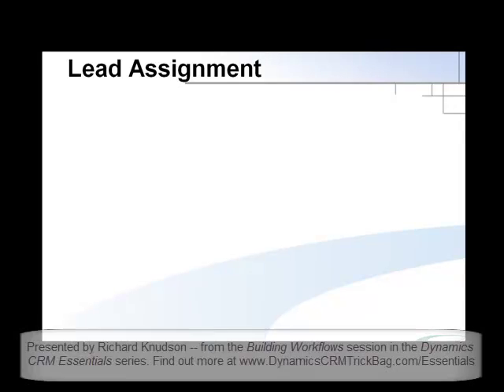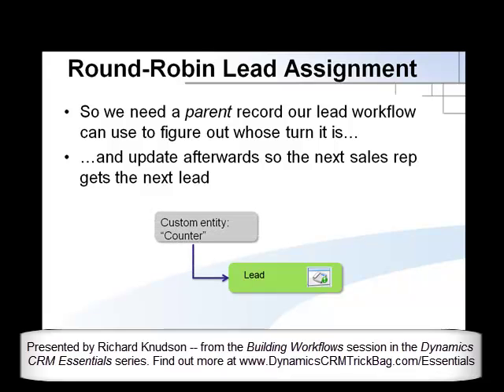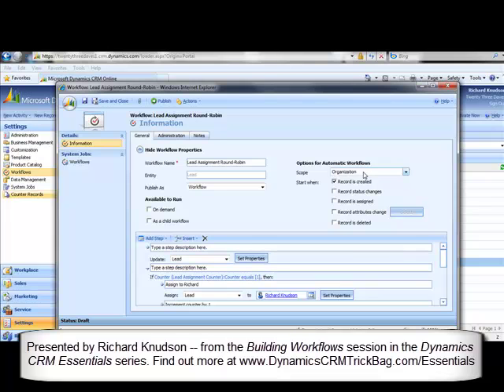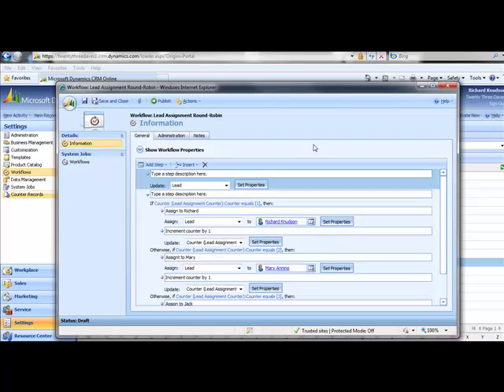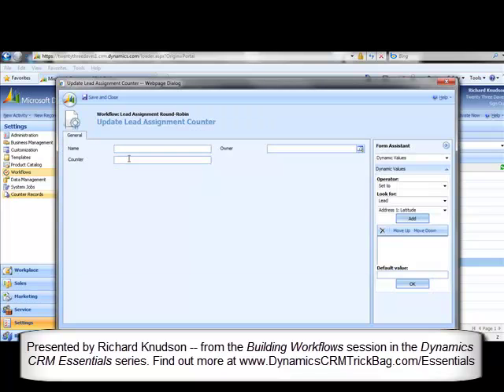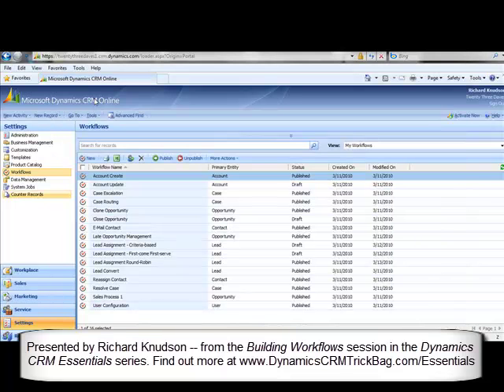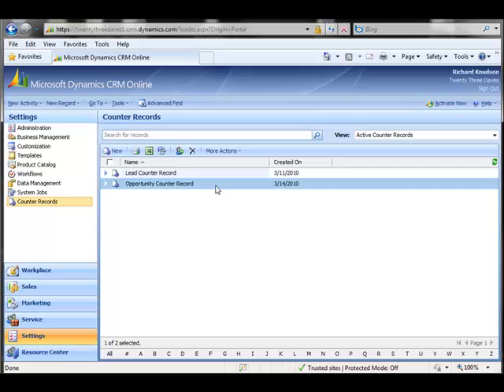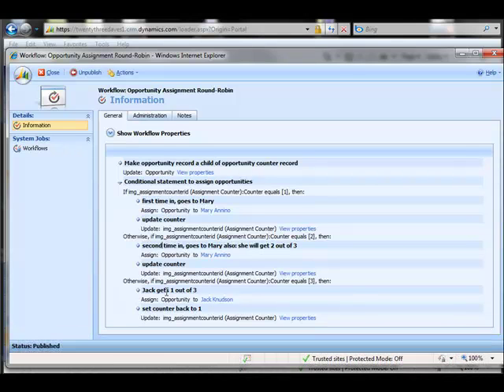Round-Robin Record Assignment with Dynamics CRM Workflows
I originally learned about this neat trick from Ben Vollmer in an article he wrote on the Dynamics CRM team blog. It always surprises me how often I get questions about this, so I thought I'd record a video and generalize it a little bit. Enjoy.